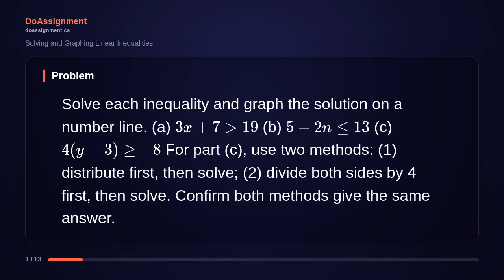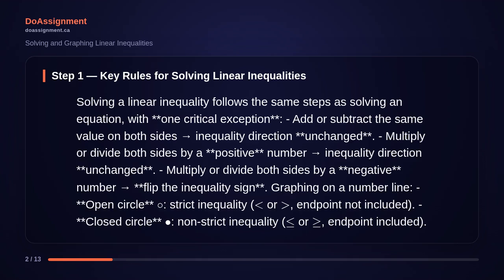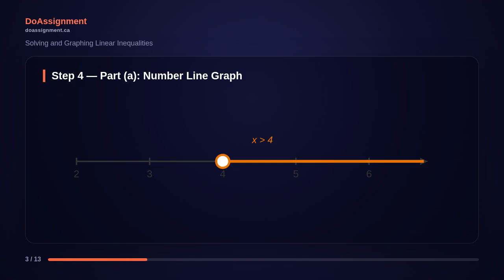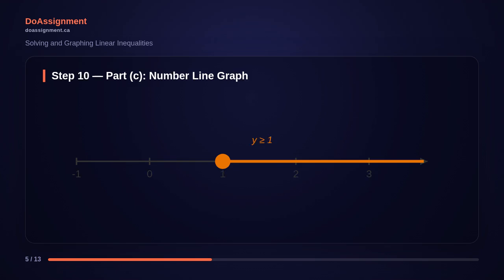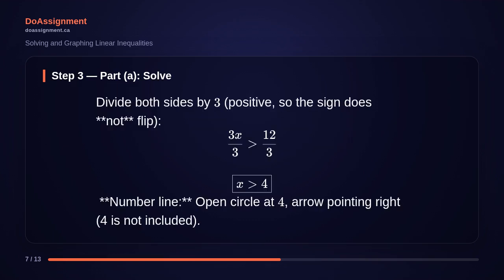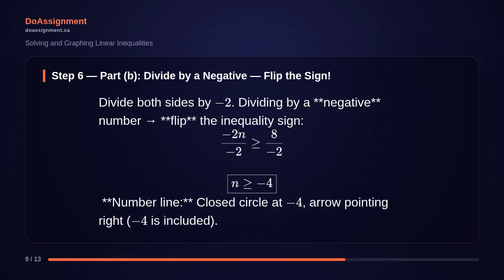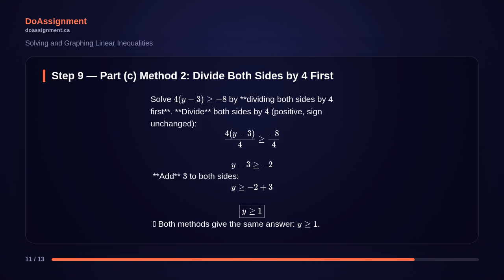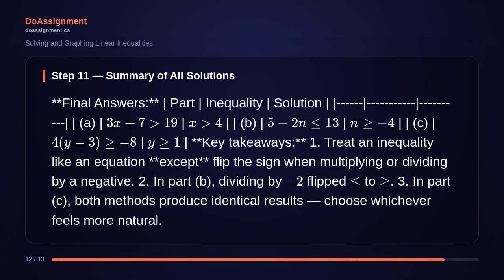Solving and Graphing Linear Inequalities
Question:
Solve each inequality and graph the solution on a number line. Part a: 3x plus 7 is greater than 19. Part b: 5 minus 2n is less than or equal to 13. Part c: 4 times the quantity y minus 3 is greater than or equal to negative 8. For part c, use two methods: first, distribute and then solve; second, divide both sides by 4 first and then solve. Confirm both methods give the same answer.

This lesson covers solving one- and two-step linear inequalities, including cases that require distributing and cases that require dividing by a negative number. Students learn the critical rule about flipping the inequality sign and how to represent solutions on a number line using open and closed circles.

In this lesson, you will learn to:
• Solve linear inequalities using addition, subtraction, multiplication, and division, applying the sign-flip rule when multiplying or dividing by a negative number.
• Graph solution sets of linear inequalities on a number line using open and closed circles correctly.
• Apply the distributive property within an inequality and verify that alternative solution methods produce the same result.

Course: Algebra 1 — Solving Linear Inequalities
Level: Grade 8–9